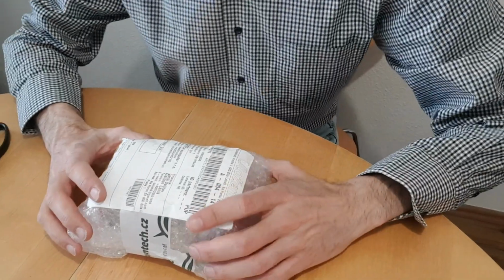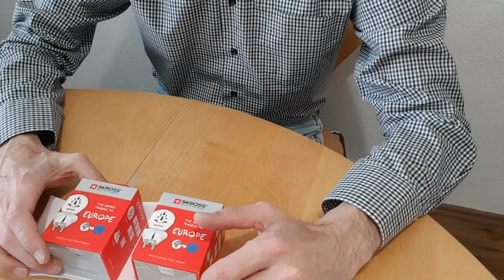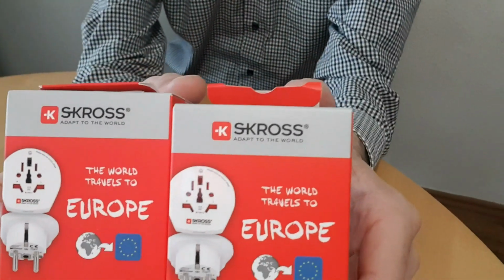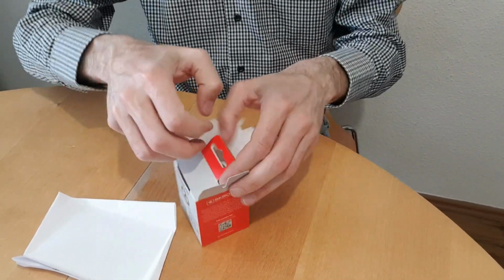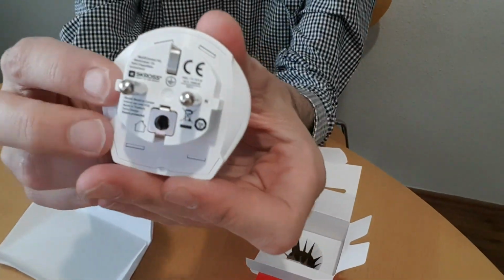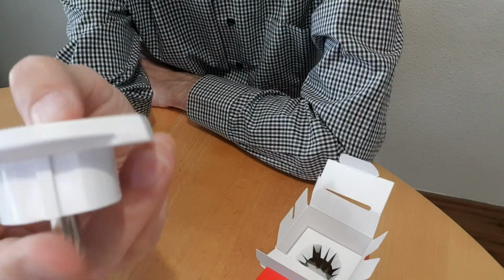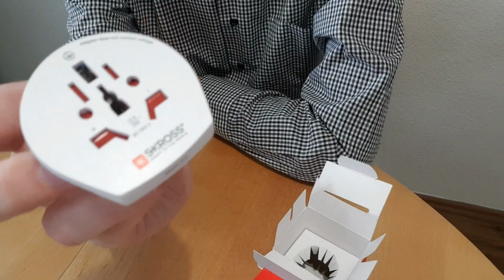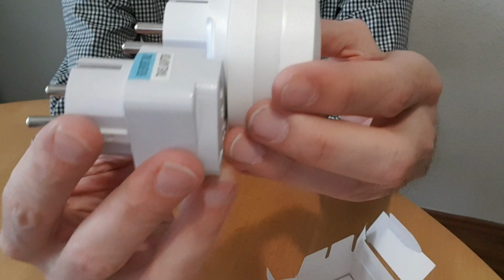Skross PA30 adapter (unboxing) Ideal for Xiaomi Hub!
Skross PA30 adapter 16A, ideal for Xiaomi (and other devices from China) Gateway (Hub), etc - approx 7 euros